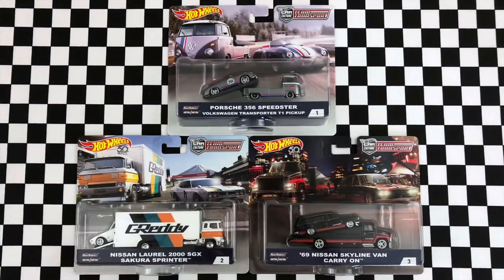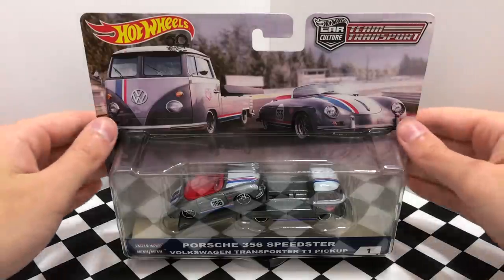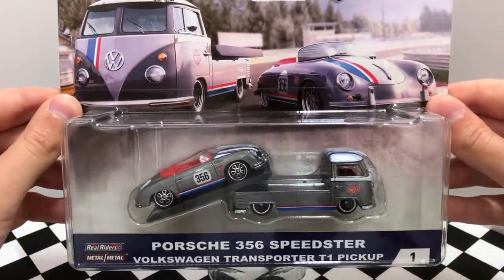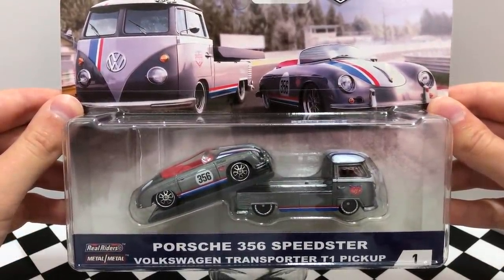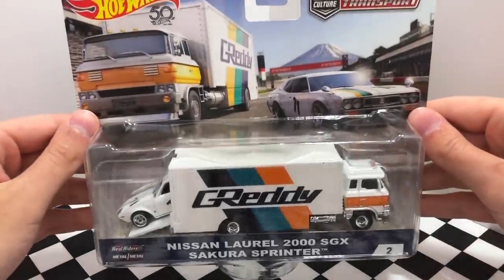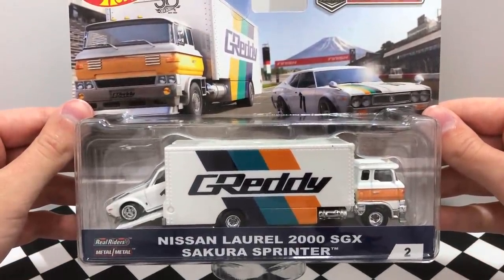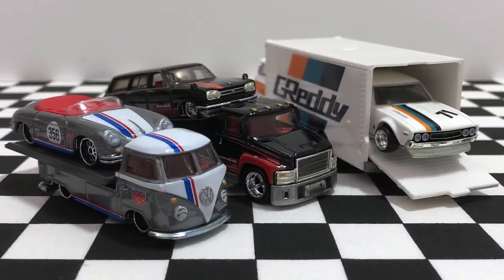Unboxing Hot Wheels Team Transport Car Culture Trucks!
The new Hot Wheels Car Culture Team Transport sets feature a collectable car and a premium truck with incredible attention to detail! Let’s open up all three trucks in this new series along with the Porsche 356 Speeder, Nissan Laurel 2000 SGX and the ’69 Nissan Skyline Van!